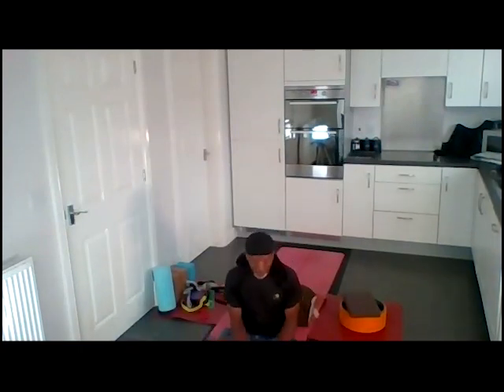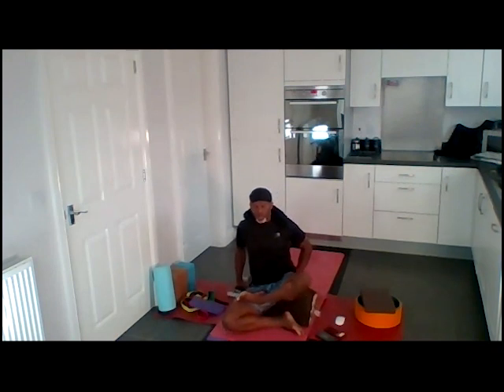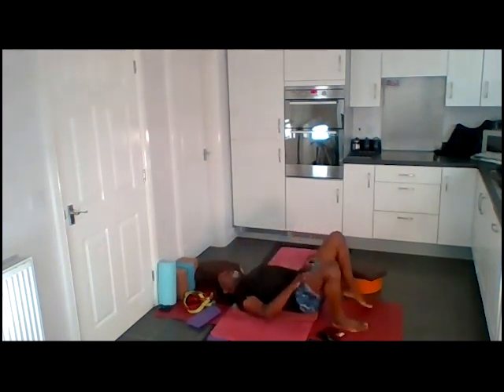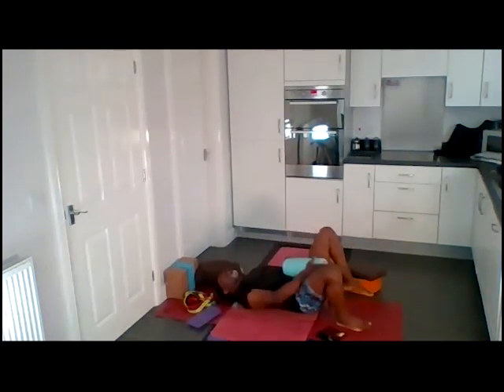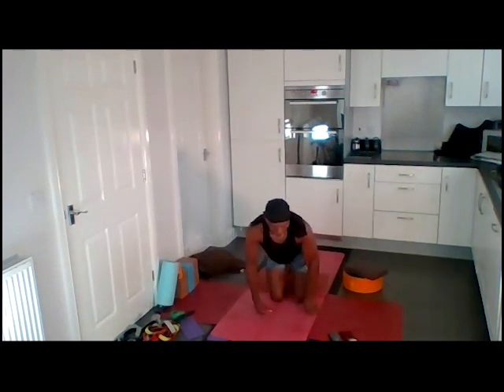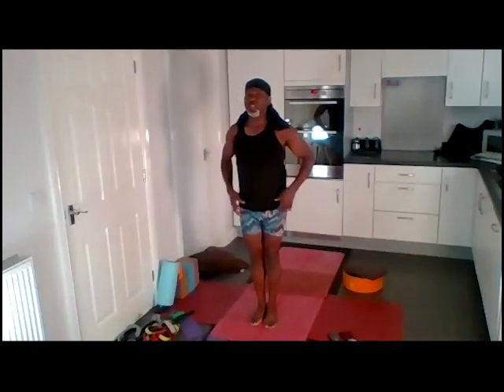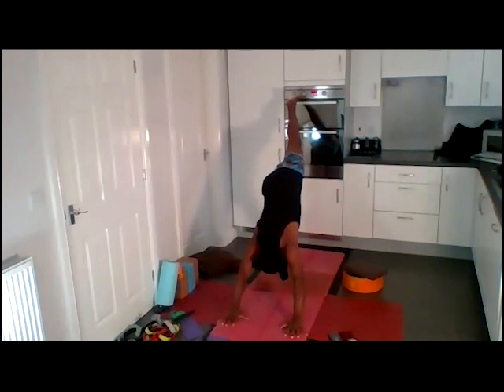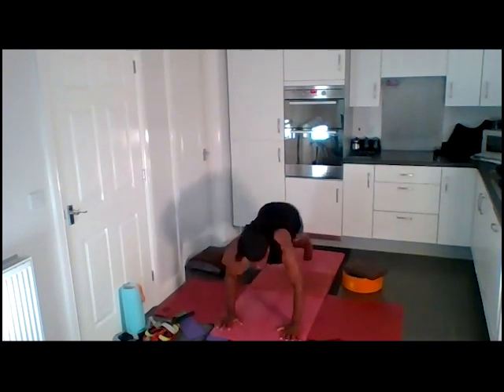2020-08-28 | Yoga with Carlton | 102 mins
This class is one of the original archived classes from when the lock down first began and Carlton switched from live classes to teaching over Zoom.

As with all of Carlton's classes, you will work through a series of poses. Some of the poses are stronger than others, but you will always be given alternative poses that are less intensive.

It is important to listen to your body and work at a level that suits you. If you feel any pain or discomfort then ease back.

Lastly, this session is a recording from a live class that Carlton ran. During the playback you may hear Carlton mention a student, as he offers them assistance with a pose..